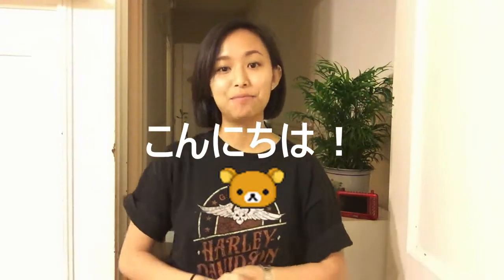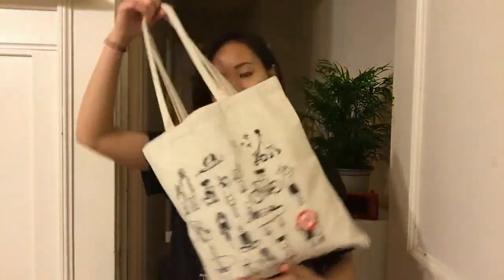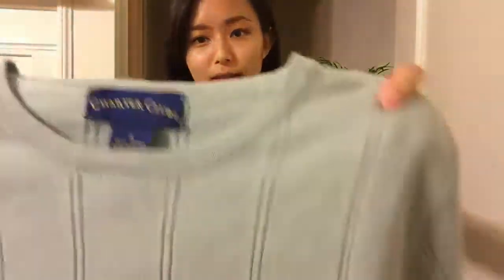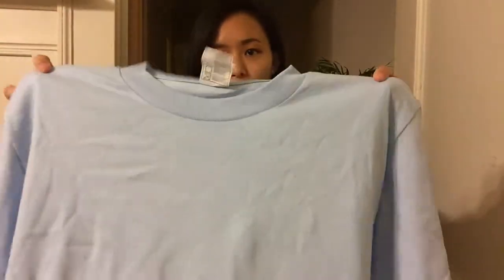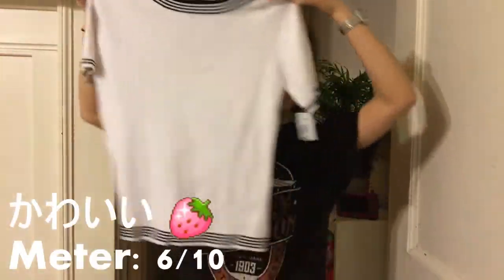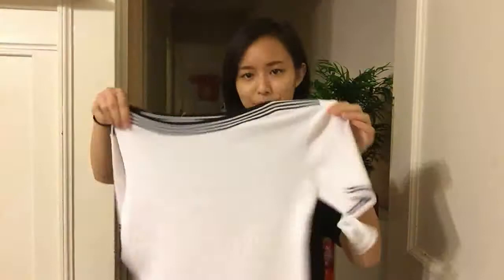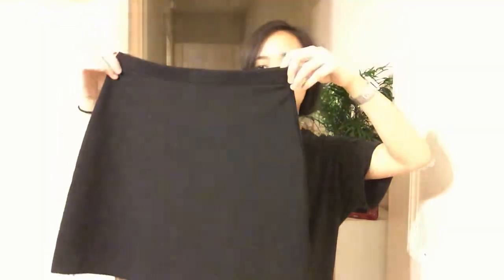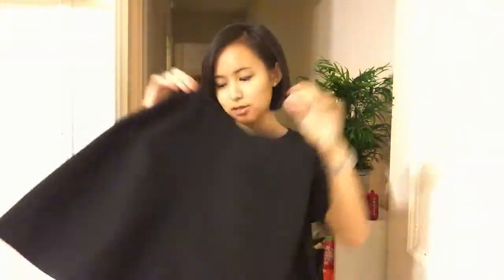June Thrift Haul!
Here are my recent pickups from goodwill!